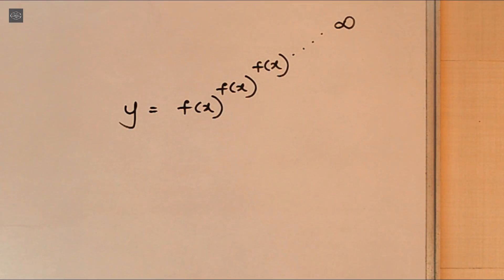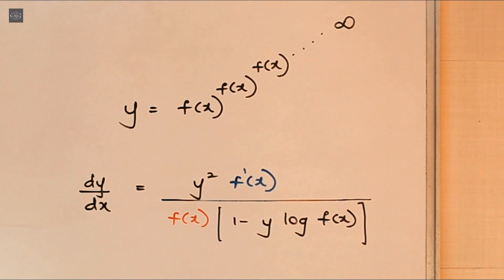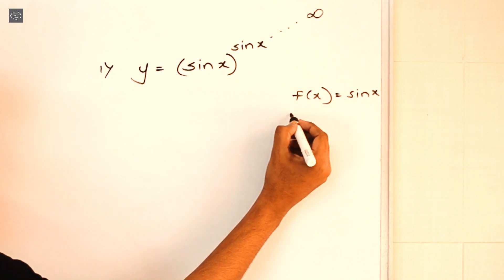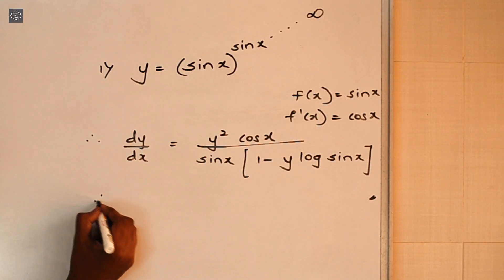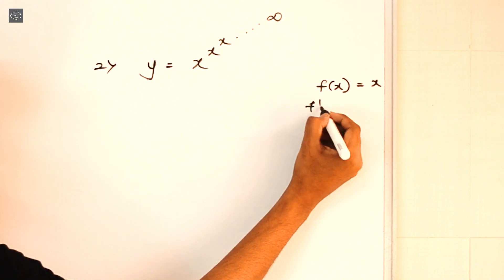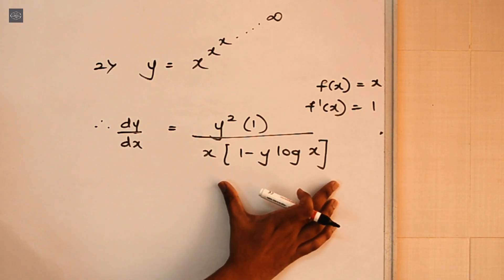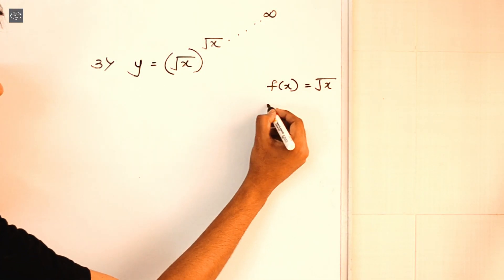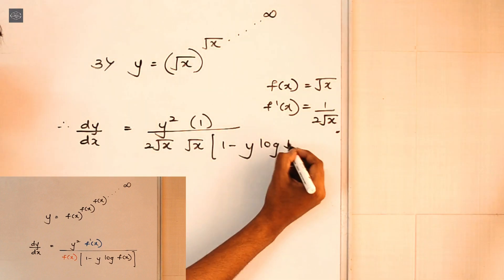Derivatives shortcut / Derivatives short tricks #6 | Hindi | English | Class 12 maths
Hey guys, we are back with our Derivatives shortcut tricks! #6

You can use this SHORTCUT trick in various entrance examinations like JEE / NDA / EMACET etc

Also, you can use it to verify your answer in BOARDS.

EQUIPMENTS REQUIRED TO MAKE VIDEOS :

1. Rode SmartLavPlus Lavalier...
2. Imported Photography Photo Light...
3. Rode SC3 TRSS to TRS Adapter
4. Hanumex Umbrella for Still...
5. AmazonBasics 60-Inch Lightweight...
6. Hanumex Umbrella Photo Video...
7. Camverse Flexible Gorilla Tripod...
8. Ahuja Portable PA Neckband System...
9. Zoom H1 Handy Portable Digital...